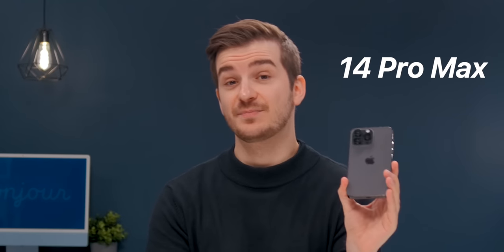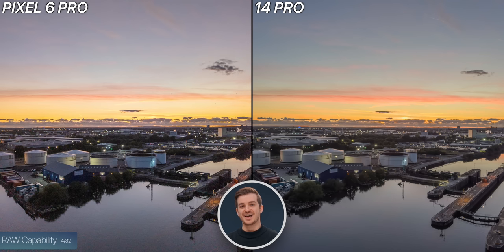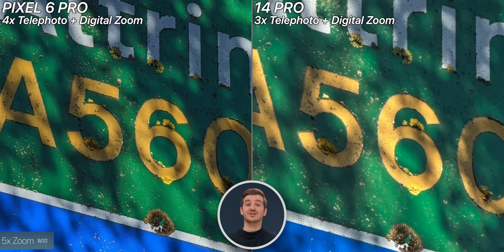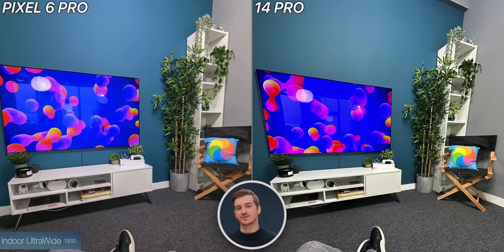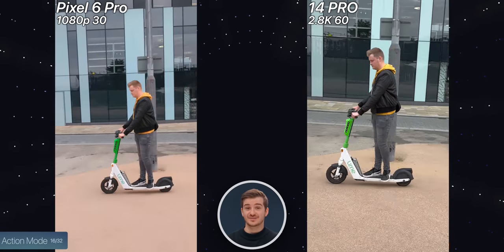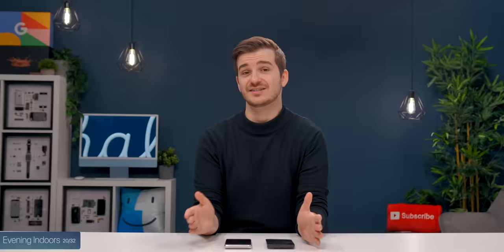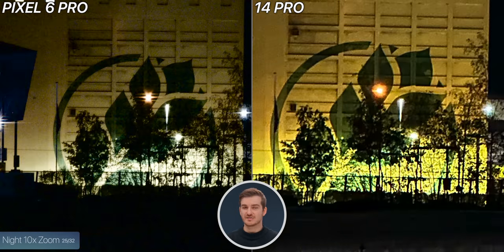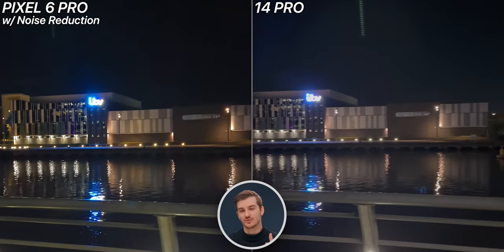iPhone 14 Pro Max vs Pixel 6 Pro - Camera Review!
iPhone 14 Pro Max vs Google Pixel 6 Pro - Camera Review!

Product Links:
▶ iPhone 14 Pro Max
▶ Pixel 6 Pro
▶ Pixel 6
▶ iPhone 14 Pro
▶ iPhone 14
▶ AirPods Pro 2
▶ 3-in-1 MagSafe Charger